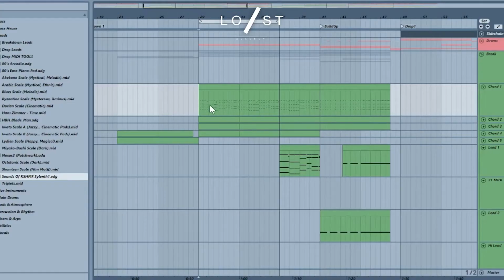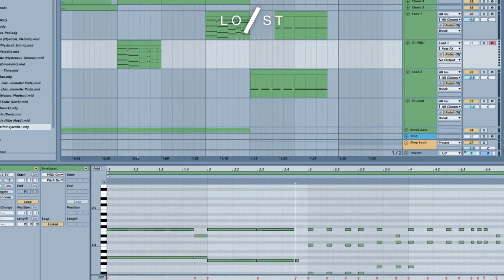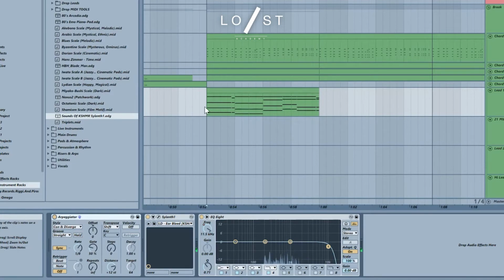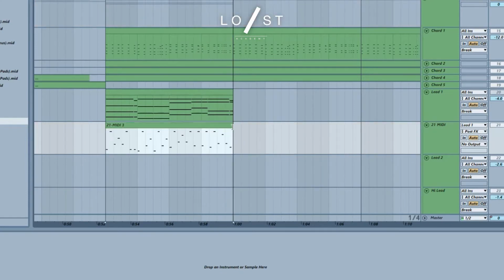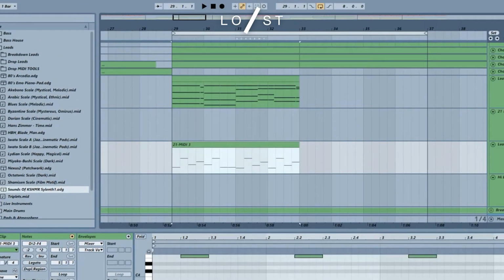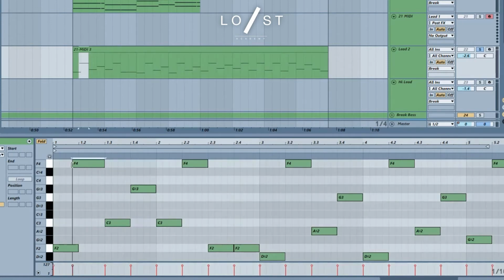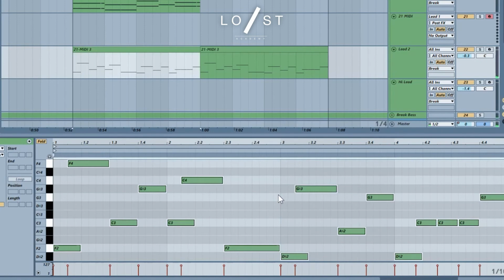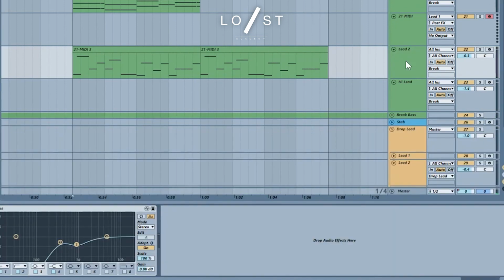Ableton Live - Creating a melody over a chord structure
Here is an easier way to write a catchy hook over a chord progression.

India’s first and only wholesome platform to gain music education with the help of animated and interactive courses and games in multiple languages such as Hindi, Gujarati and English. Join us today to experience music education, like never before.

Interested in courses by LSA?

Learn music production at your own pace in English, Hindi & Gujarati.

Learn music production in person at our academy in Mumbai, India.